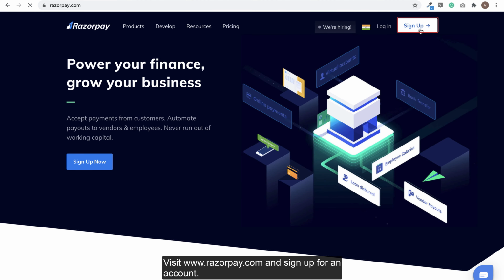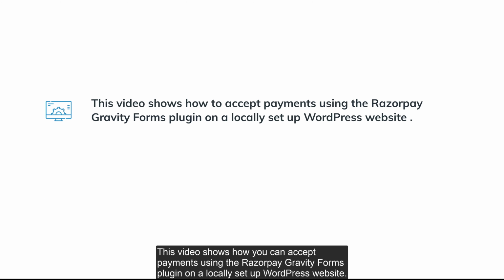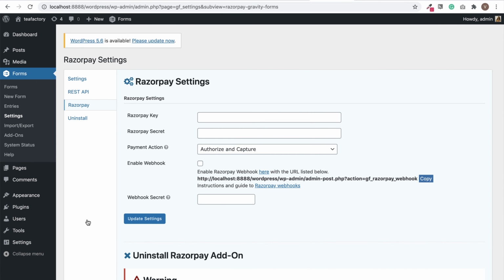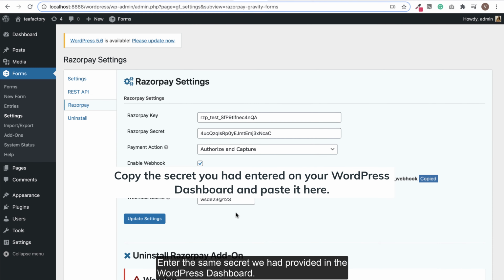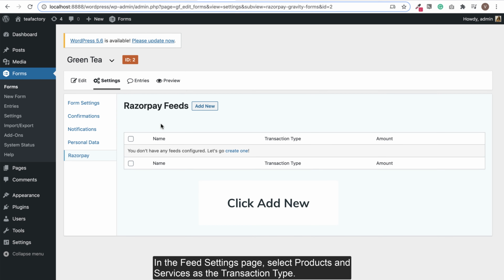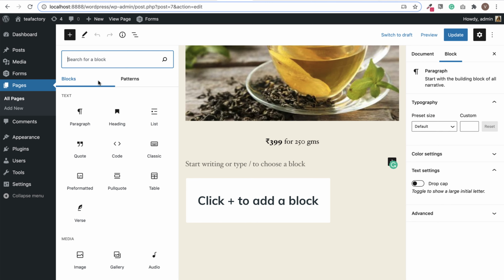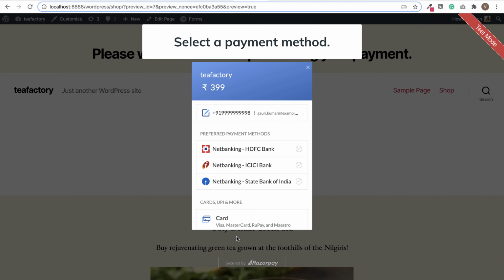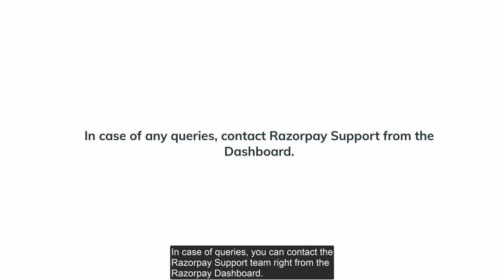Integrating Razorpay on WordPress Website using Gravity Forms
Razorpay Gravity Form Plugin lets you easily integrate Razorpay Checkout on your WordPress website.

This video talks about steps to integrate your WordPress website application with Razorpay Gravity Form plugin.

00:00 - Start
01:43 - Step 1 - Install the Razorpay Gravity Form Plugin
02:20 - Step 2 - Configure Plugin Settings
04:03 - Step 3 - Create a Gravity Form
05:00 - Step 4 - Add Gravity Form to Website

05:55 - Make a test transaction